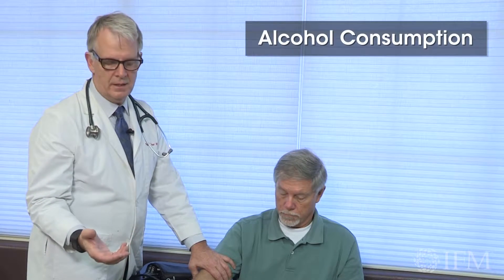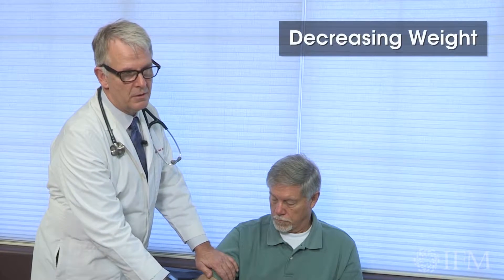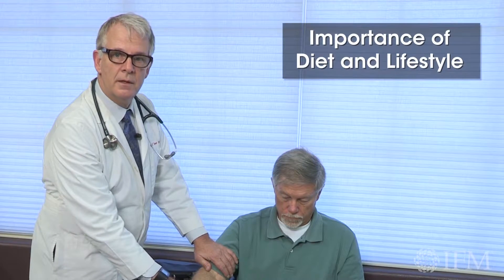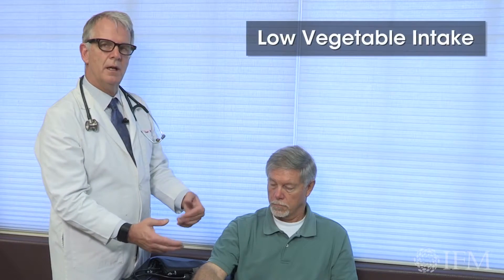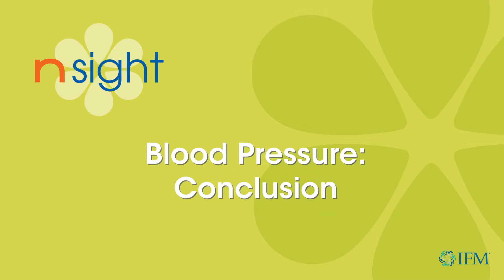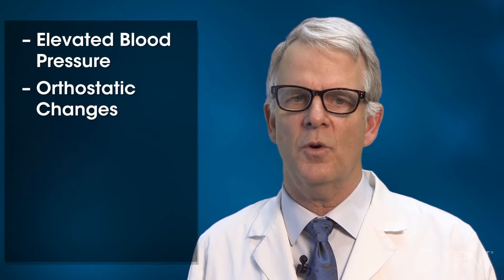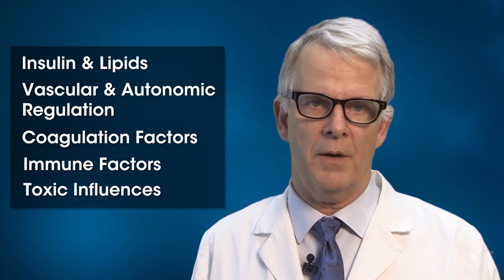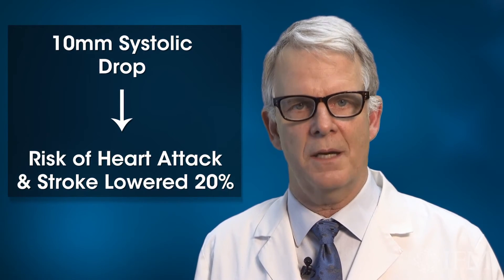Blood Pressure: Nutritional Factors and Conclusion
Michael Stone, MD, wraps up the blood pressure N Sight series discussing the key nutritional factors to consider for treating patients with hyper- and hypotension.

N Sight is presented by the Institute for Functional Medicine.